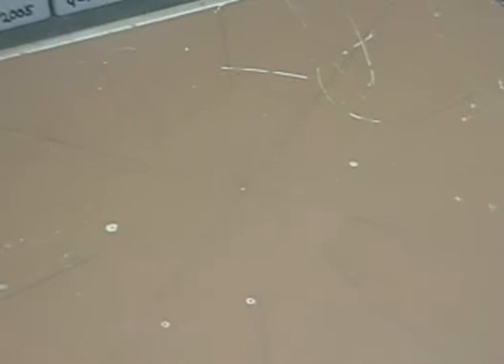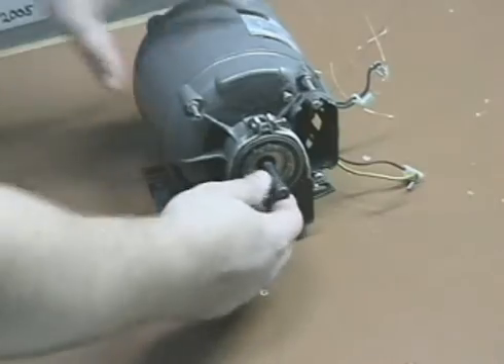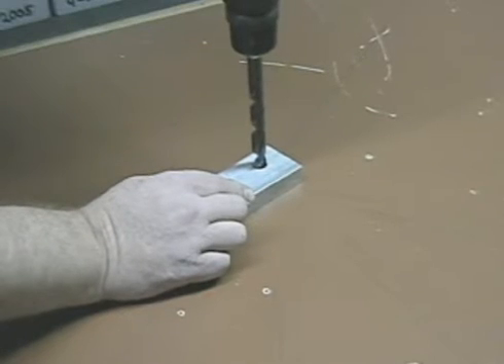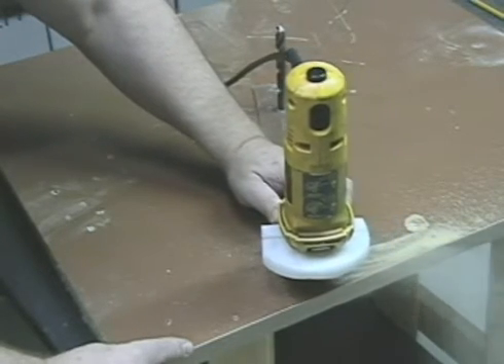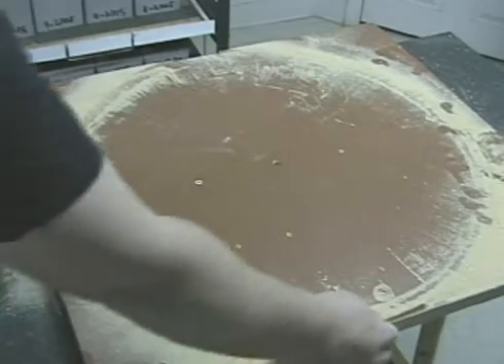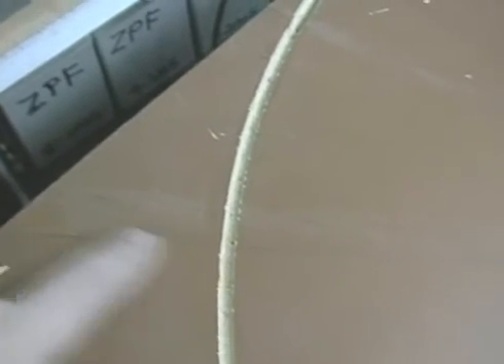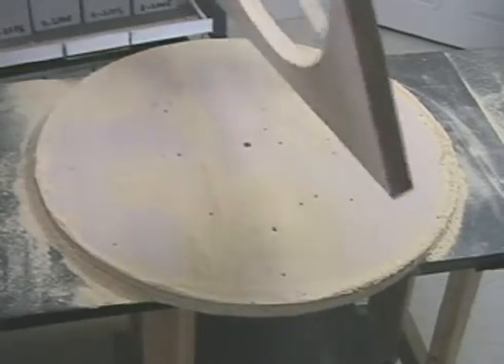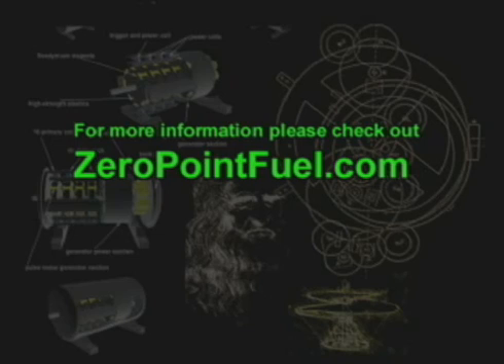Sequential Pulse Motor Project Part 2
This video is a How to make a large wheel for a Pulse motor using a router and special home made tools to make a perfect circle